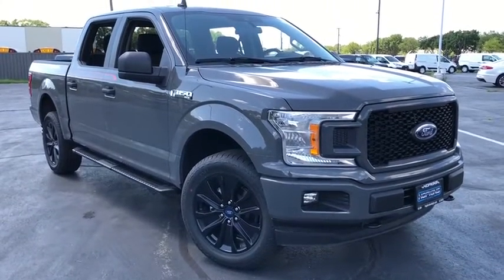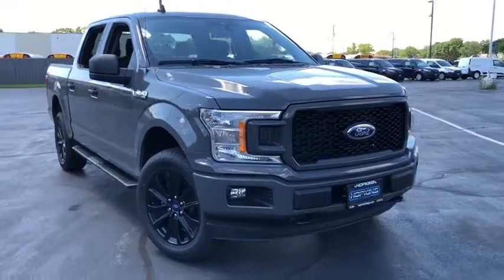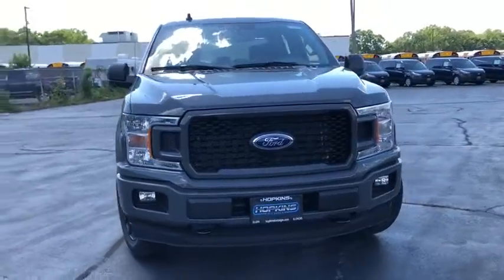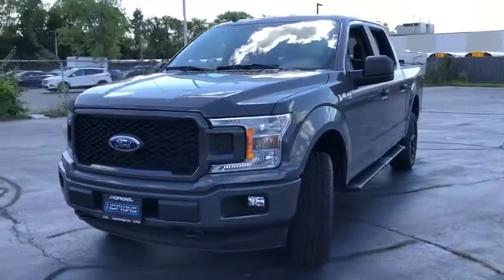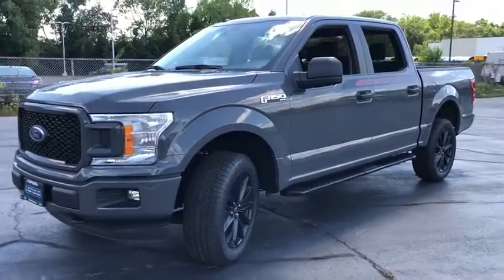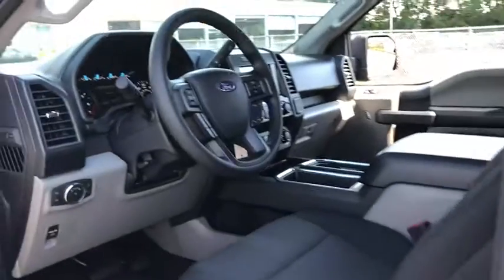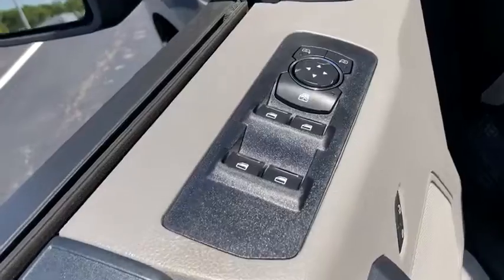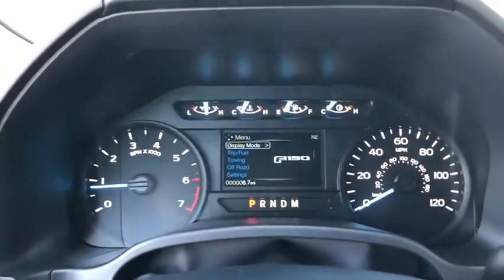2020 Ford F-150 Elgin, Streamwood, Dundee, Schaumburg, Bartlett, IL 1807T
Lead Foot New 2020 Ford F-150 available in Elgin, Illinois at Hopkins Ford. Servicing the Streamwood, Dundee, Schaumburg, Bartlett, IL area.

Hopkins Ford
2020 North Randall Rd